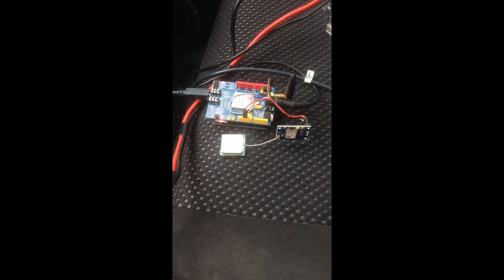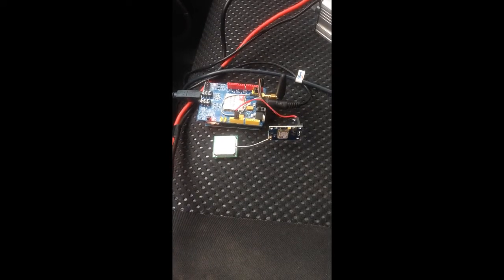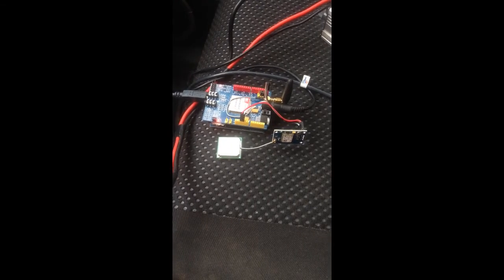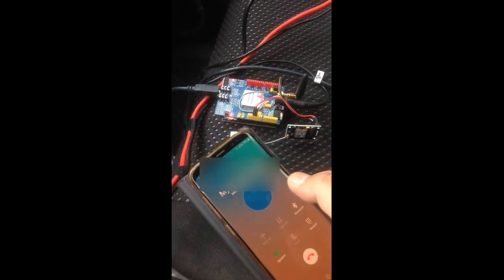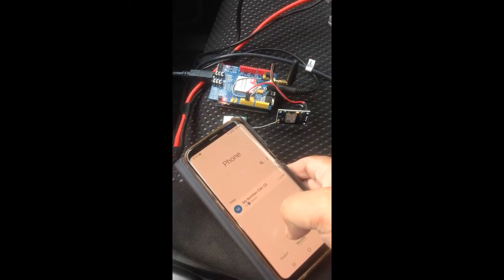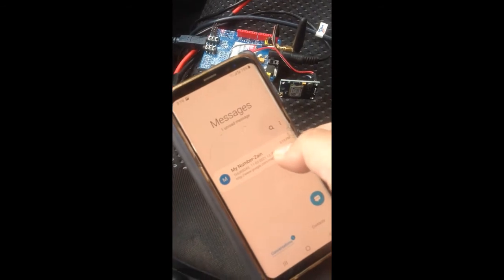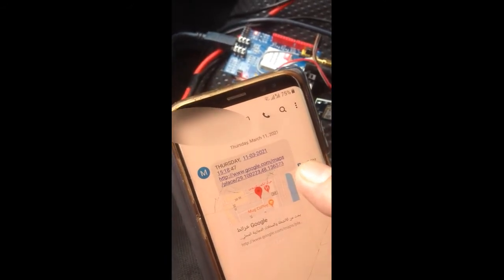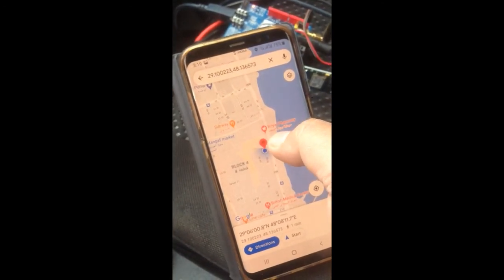CAR TRACKER | USING SIM900 AND GPS NEO-6M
This project will talk about car tracking device. The device will be installed in hidden place, somewhere inside car. It will be equipped with SIM card. The owner of the car will give a call to the number installed on this device. Once call received, the device will send its location thru SMS. The message is linked to google map to find accurate location.